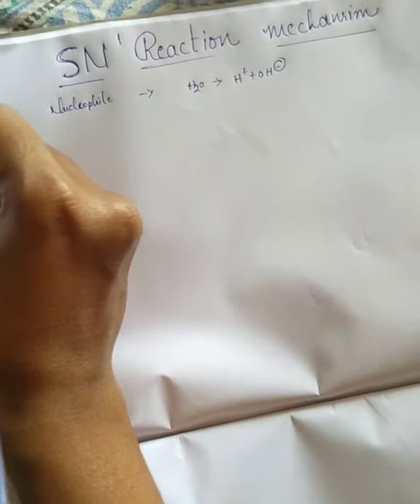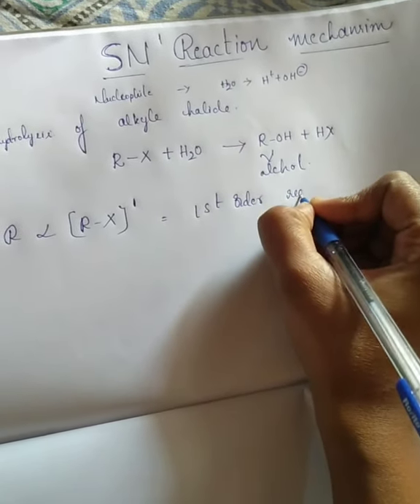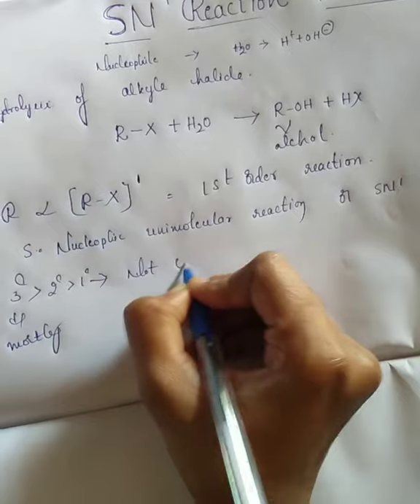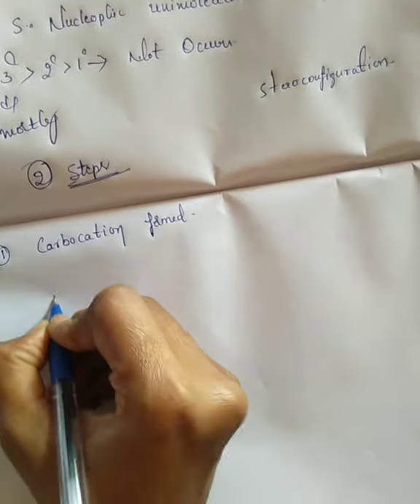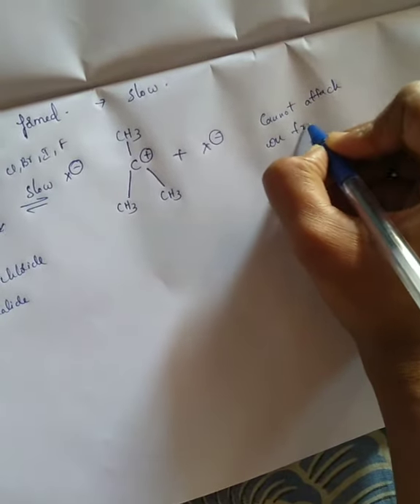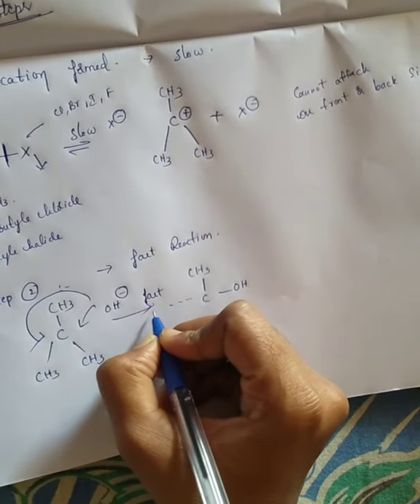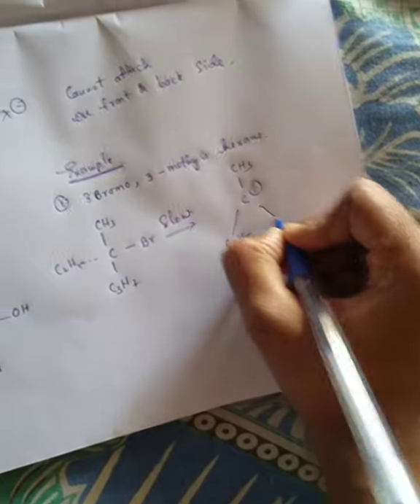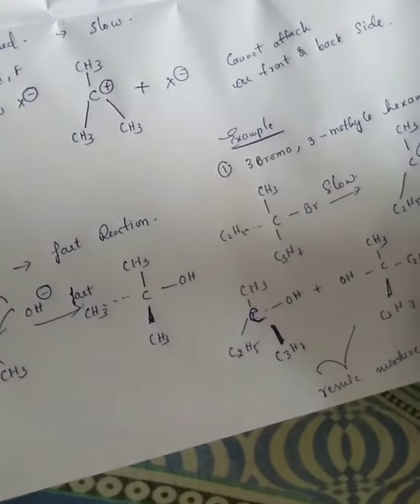SN1 reaction SN1 reaction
nucleophilic substitution unimolecular recation .
sn1 reaction .